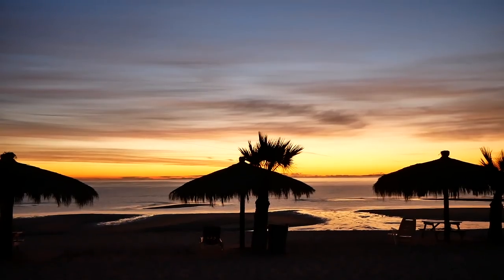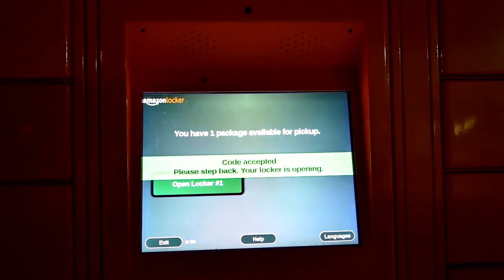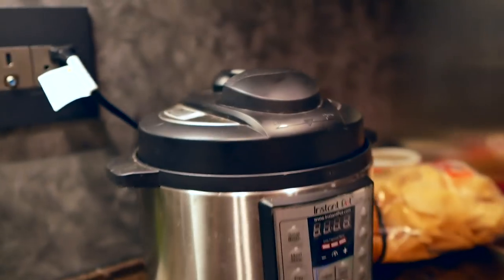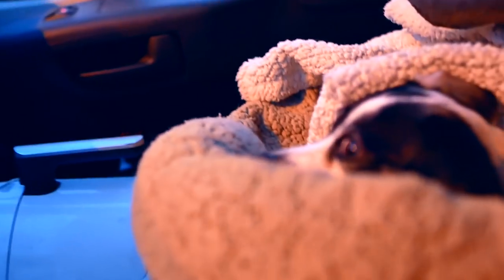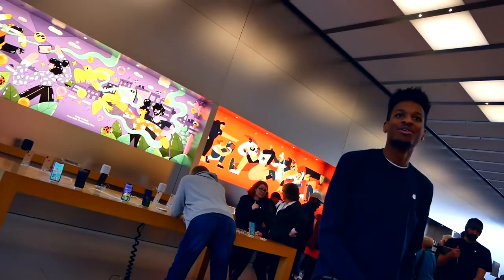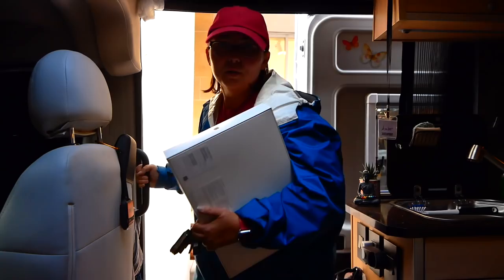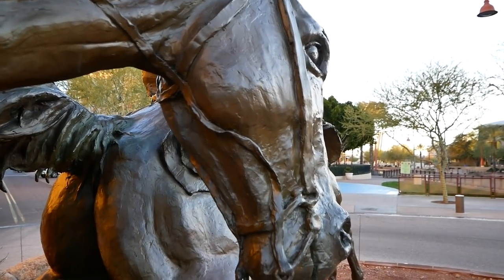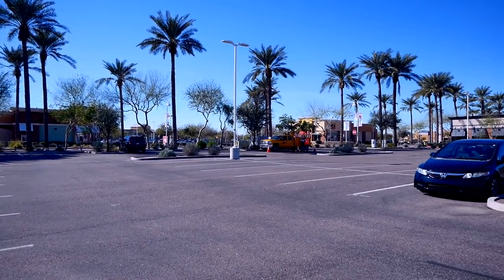How I Work, URBAN Camp in VAN, Get Amazon Packages in Cities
How I Work, URBAN Camp in VAN, Get Amazon Packages in Cities // Most of the time I'm in nature instead of urban camping, but sometimes I have to go into the city for an extended time so I urban camp where I can. In Scottsdale Arizona area I urban camp at Camping World, Bass Pro Shop and a neighborhood area. Then as a digital nomad I need to find places to work that are somewhat quiet and have good cell signal, pick up packages from Amazon locker, and complete all my errands like dumping tanks, filling up, and in this case, fixing computer problems. Such is the life when you're location independent. I used to get overwhelmed at trying to find a new place in every city, but now with my camper van, it's much easier to get around and travel so it's not as difficult now.

Kitchen:
Travel Berkey Water Filter
Favorite Instant Pot Accessory PIP
Dash Compact Air Fryer
Fagor Induction Cooktop
Induction Cooktop Skillet
Citrus Juicer handheld
Compact Adjustable Measuring Cup
Matcha Teaspoon and whisk

Van Gear:
Thetford Toilet Seal

Camera Gear:
My main camera Panasonic Lumix
Sigma night lens

Travel Gear:
Pstyle female urination device
weBoost - Can't do without it cell booster

★ Season 2, Episode 44: Scottsdale, Arizona urban camping, working in the city and errands.

★  Traveling to Mexico-Tips, Recommendations, Travel Vlog

Ariel's Dance by Ian Post
Young Summer by Josh Leake
Things We Wouldn't Say by Michael FK
Out of Breath by Ian Post
Cave Dweller by When Mountains Move
Elements by Boheme
Lots of Candy by Ian Post